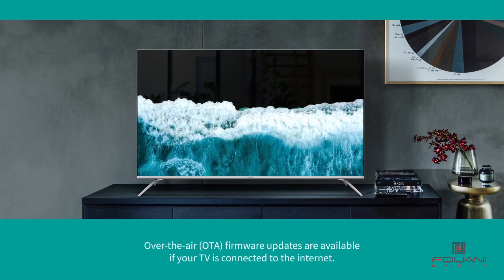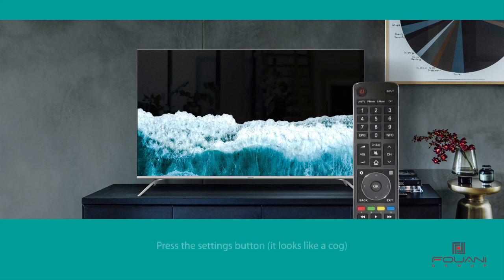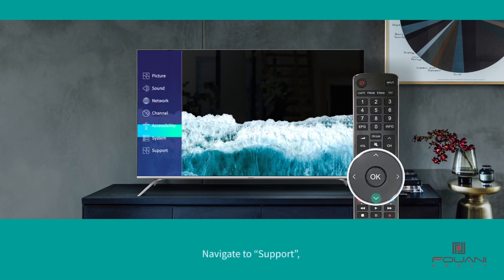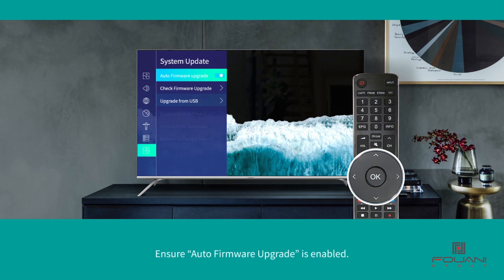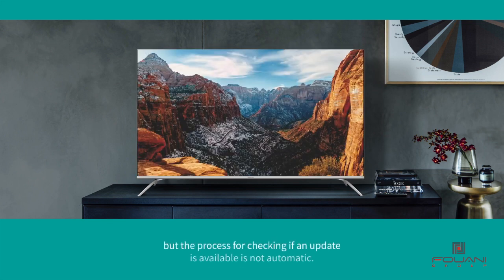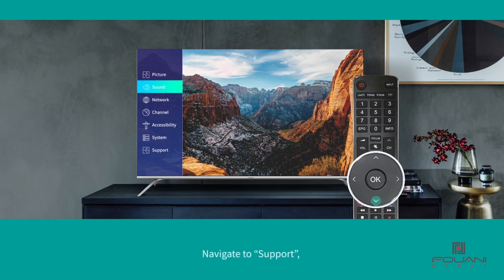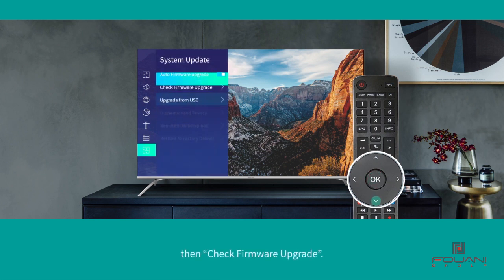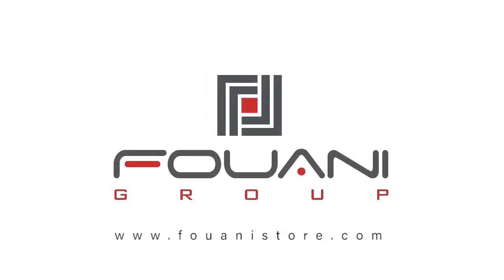How to update the firmware on your Hisense TV Hisense Australia 1080p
Find out how you can update your Hisense TV to have the latest firmware. Firmware updates can enable new features, as well as improve existing ones.